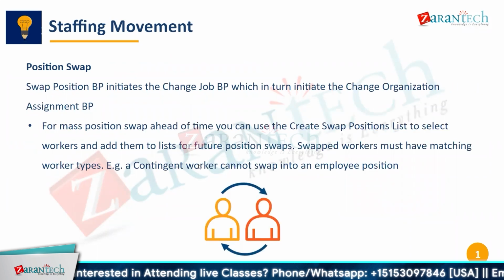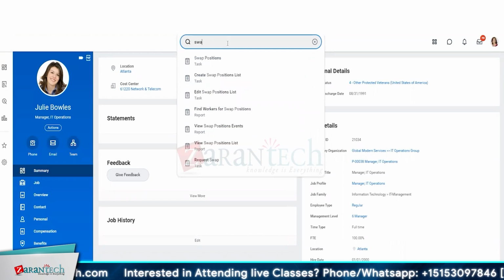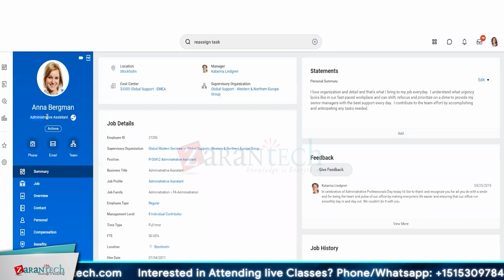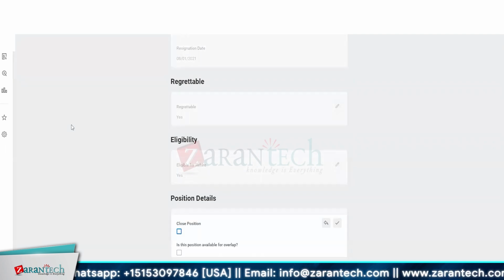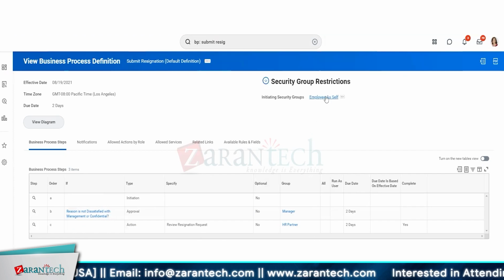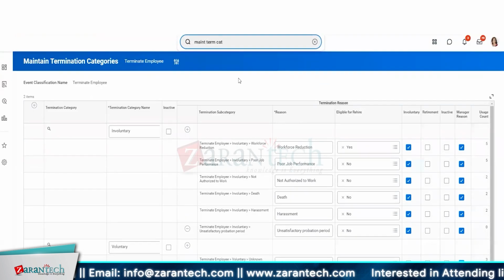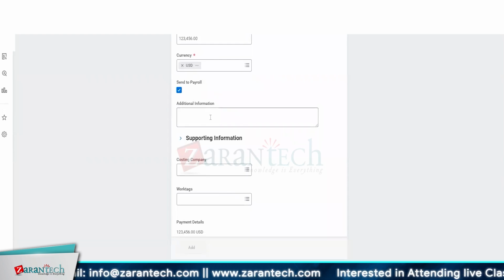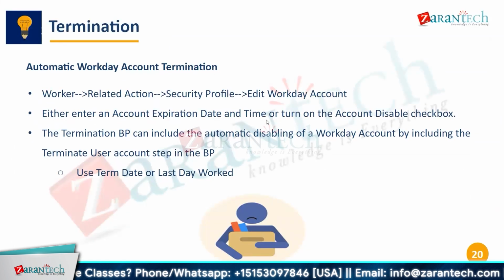Additional Staffing Transactions in Workday HCM | ZaranTech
In this video on "Additional Staffing Transactions in Workday HCM," we are going to learn about the various staffing transactions that go beyond basic hiring in Workday Human Capital Management.

👉 Assessments
👉 Lab Documents
👉 eBooks
👉 Certification Guides
👉 Configuration Docs
👉 Cheat Sheet